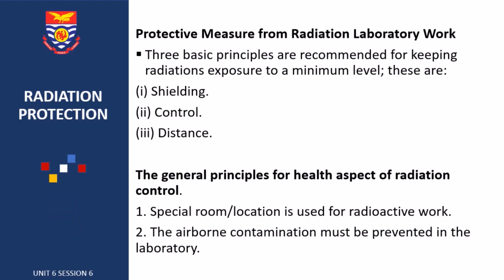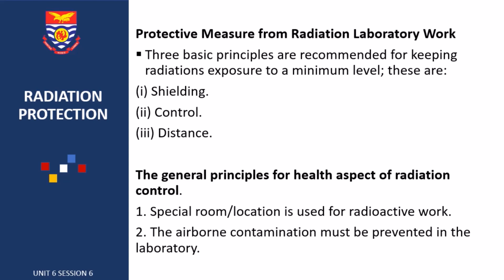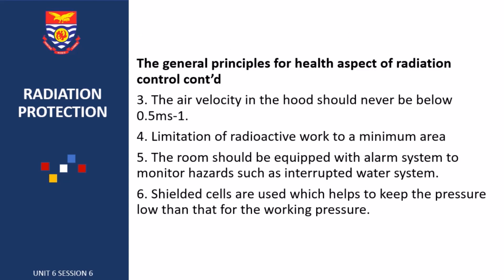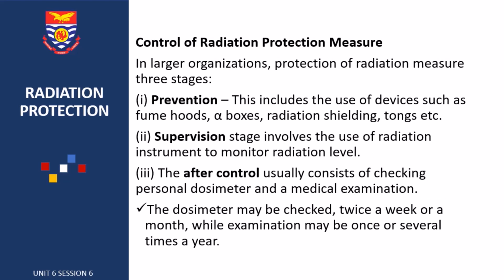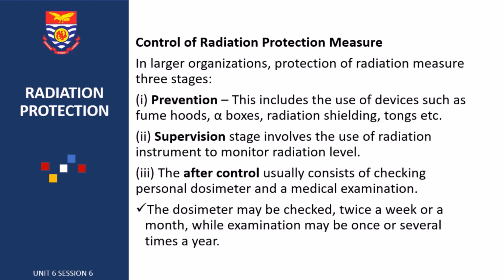Nuclear and Radio Chemistry I Unit 6 Session 6